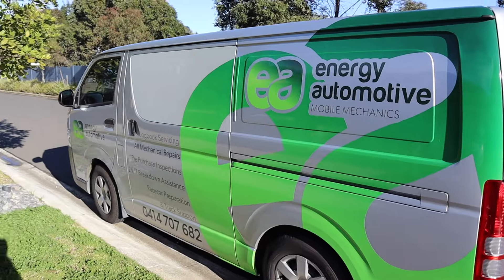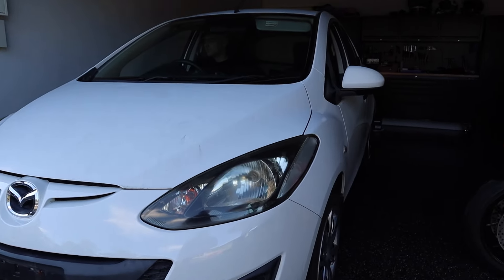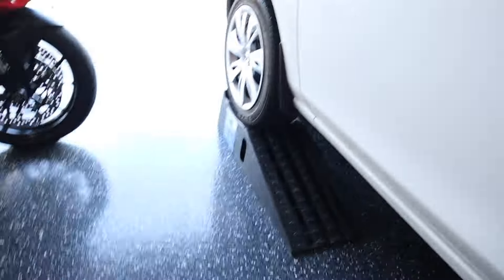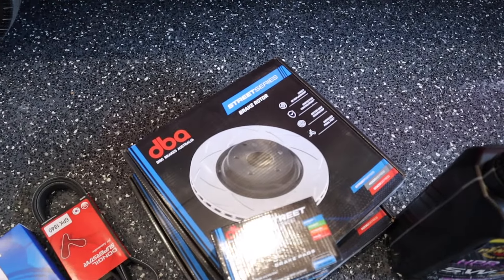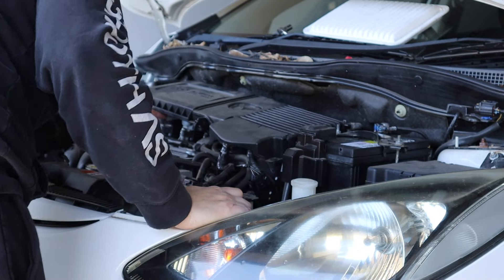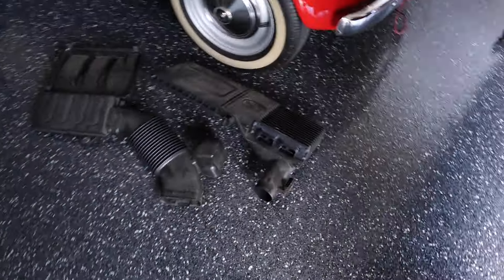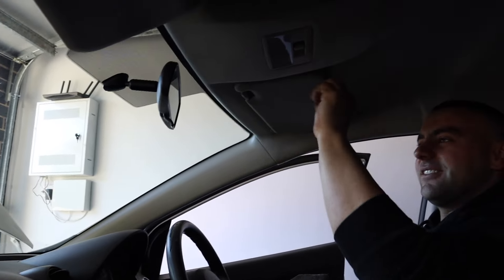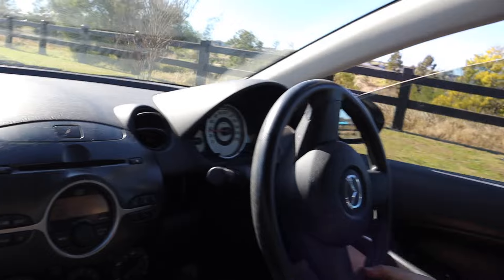Budget Mazda 2 Race Track Day Prep - Good Buy or a LEMON?!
Time to see if we bought a lemon or got a cracker deal?!
Track day prep under way, fluids, filters & brakes to get us started and ready for its first absolute beating.

Who will be the faster driver though is the question.

Mazda 2 Demio